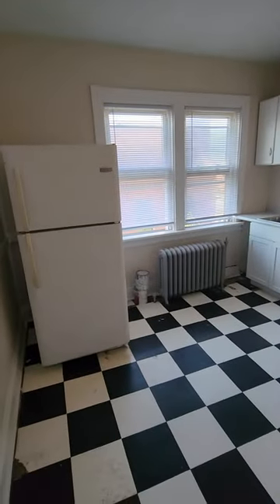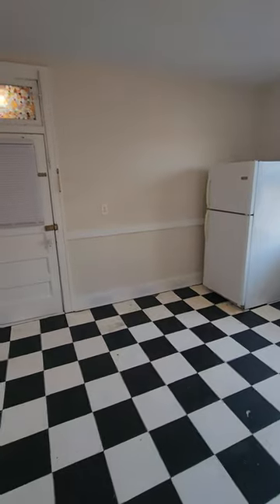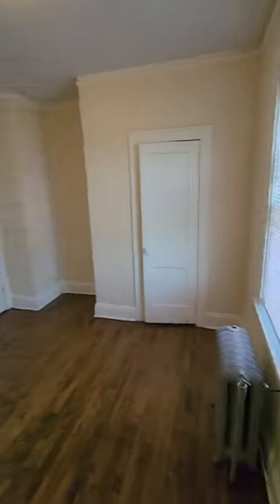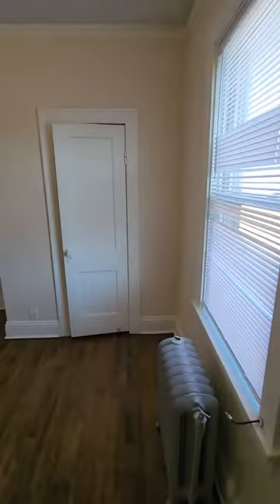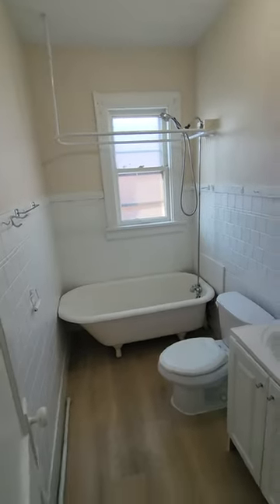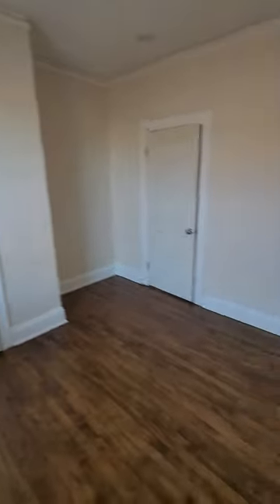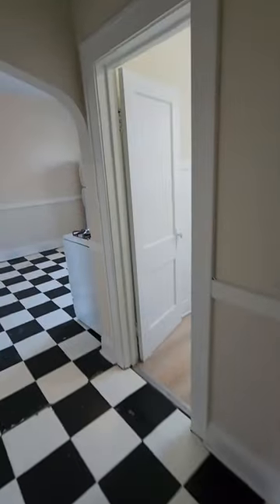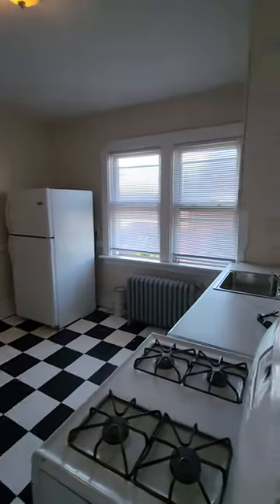1 bedroom apartment with ALL utilities included!